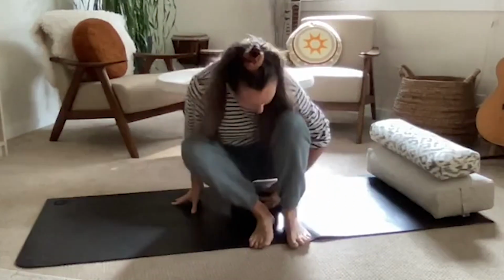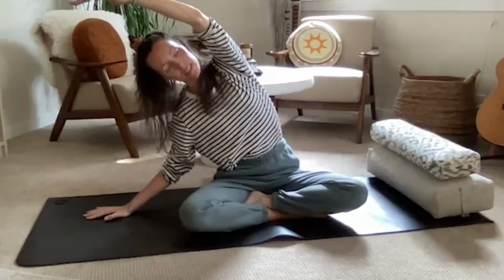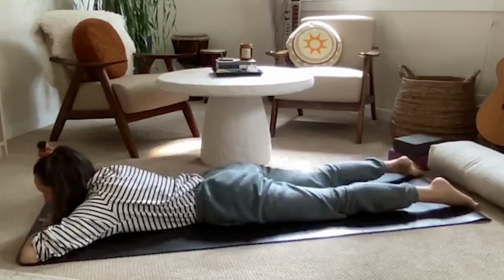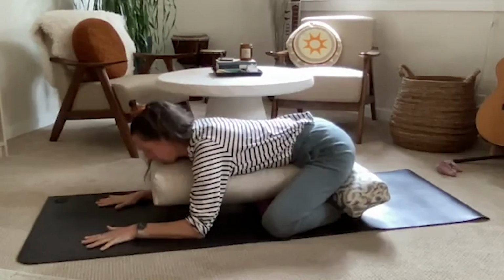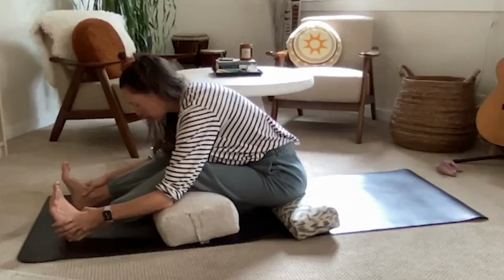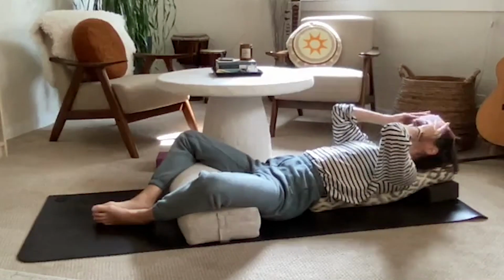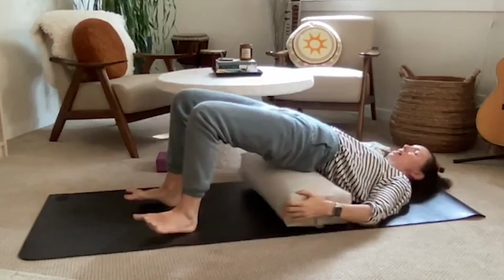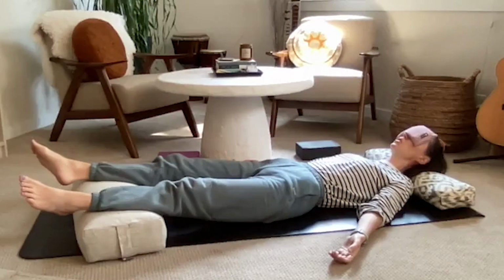Yin for Cooling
Thanks for helping us share this journey with you!